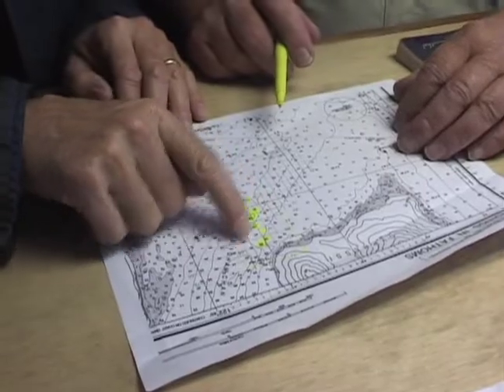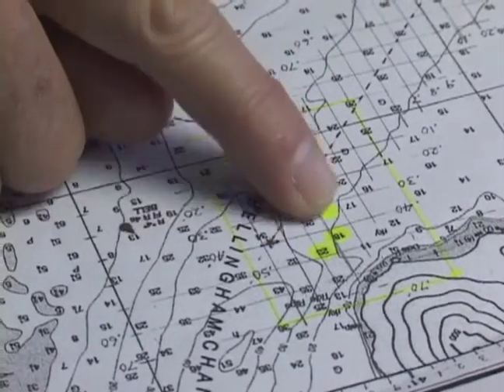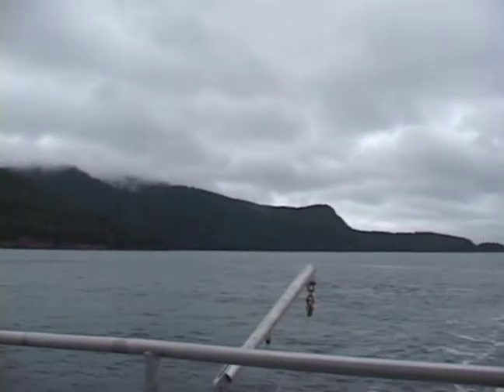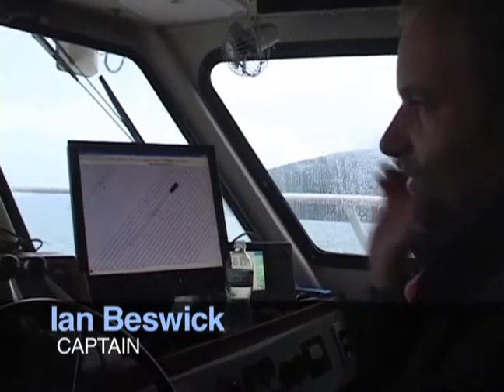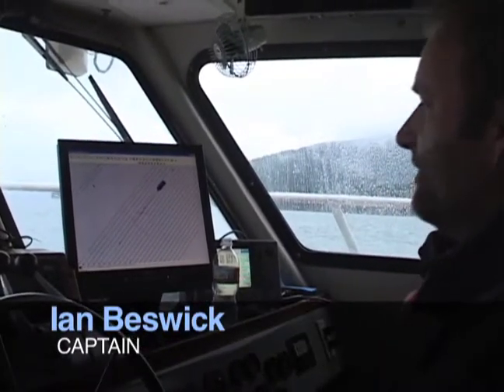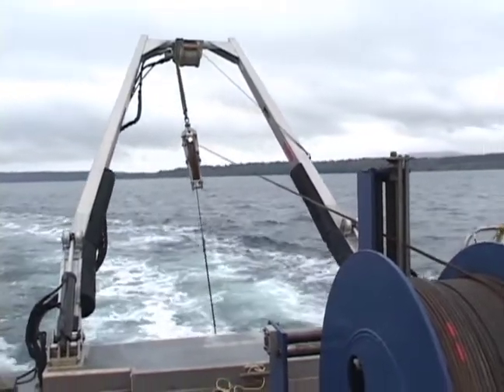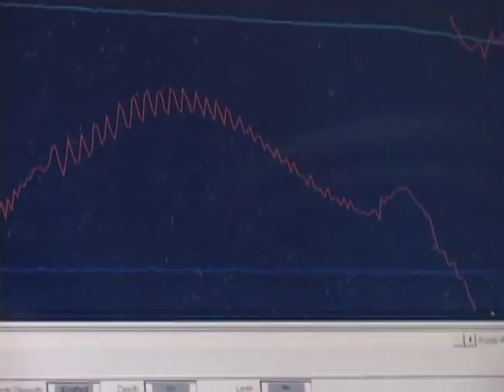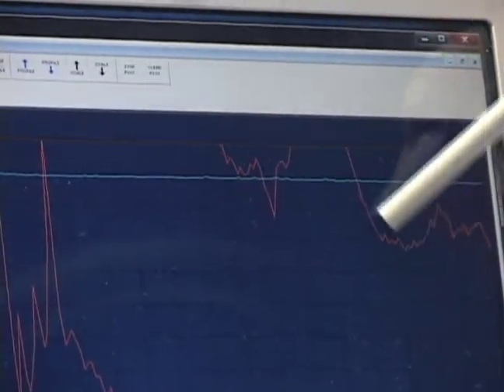Anchor Part 1: Magnetometer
The Bellingham Maritime Museum is a working Museum sponsoring and engaging in the search for Captain Vancouver's lost Anchor. When found, it will be the oldest artifact from western culture know to exist in the Pacific Northwest. This video covers the magnetometer search.